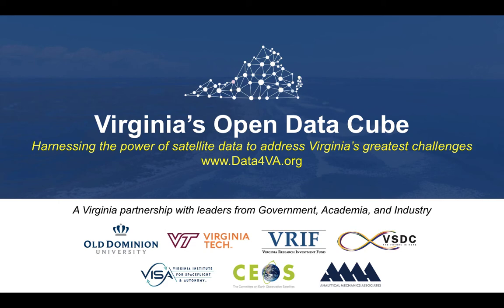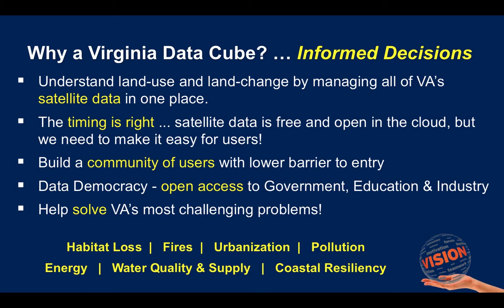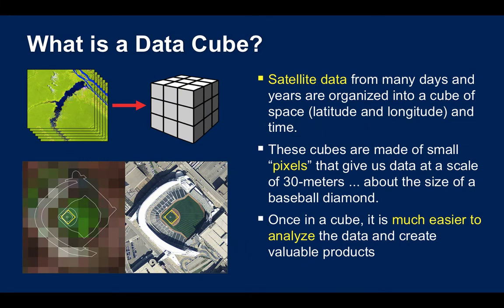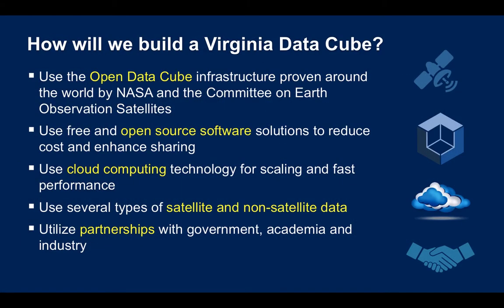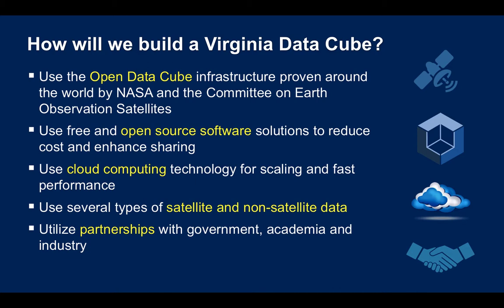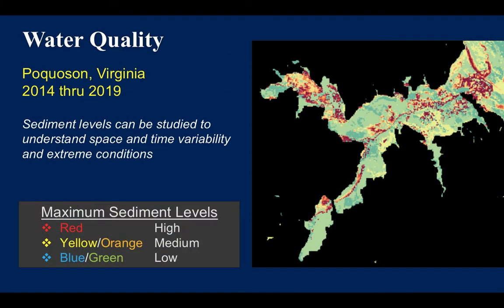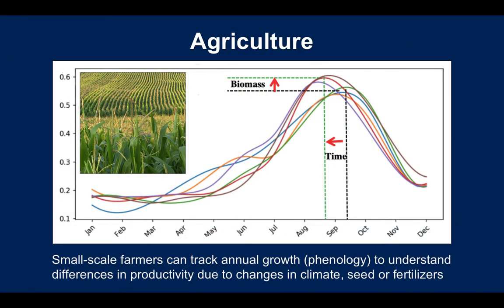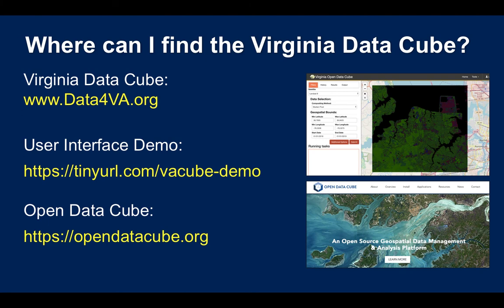Virginia's Open Data Cube - January 2020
Virginia's Open Data Cube (Data4VA.org) initiative was launched in January 2020 to help solve Virginia's greatest environmental and social challenges through the use of satellite data. The initiative is a partnership between the Virginia Modeling and Simulation Center (VMASC), Virginia Institute for Spaceflight and Autonomy (VISA), NASA, and Analytical Mechanics and Associates (AMA).